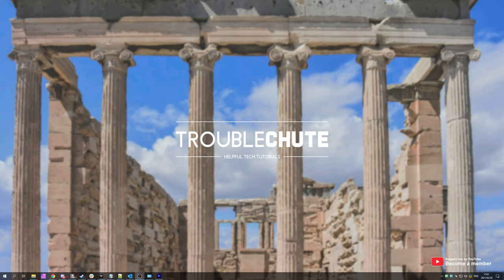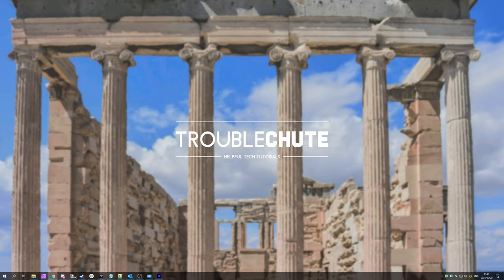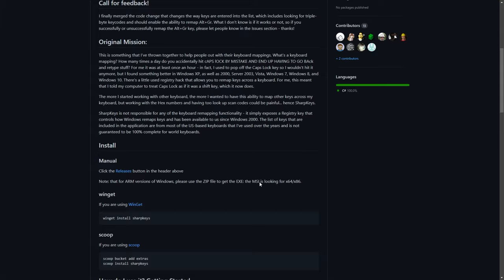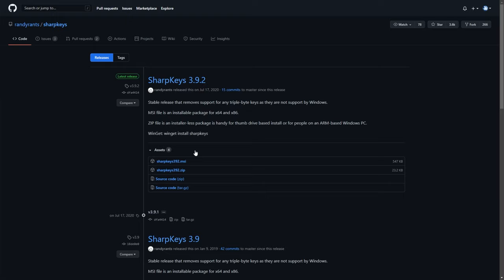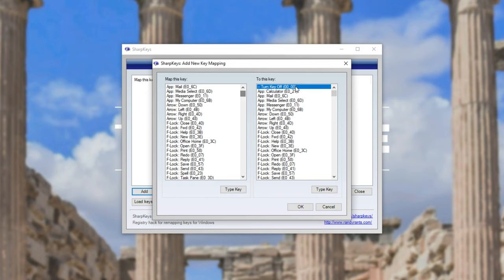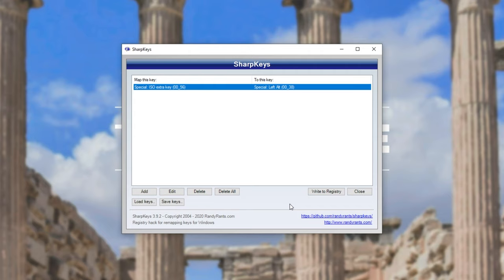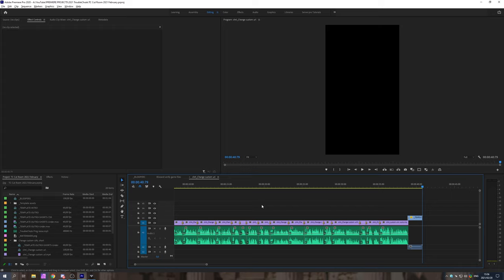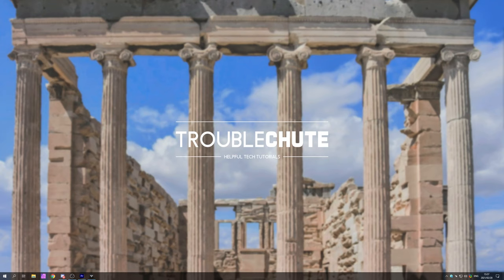How to remap keys on ANY KEYBOARD | Windows 10 / 11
Got a new keyboard, or just having to use another one temporarily, but it has a strange layout? Well, with this simple tool you can remap one or more keys to other keys on a keyboard. Missing keys you usually use? Replace ones you don't! This was useful for me with my spare keyboard that has an oddly placed Alt key.
NOTE: This isn't changing the layout region or anything like that. This is one or more keys to another of your choice.

Timestamps:
0:00 - Explanation
0:57 - Remapping on Gaming keyboards
1:14 - Remapping keys without Gaming software
1:35 - Common issues
1:54 - Downloading SharpKeys
2:23 - Using SharpKeys
2:46 - Remapping a key
3:45 - Undo key rebind
3:59 - Testing rebound key